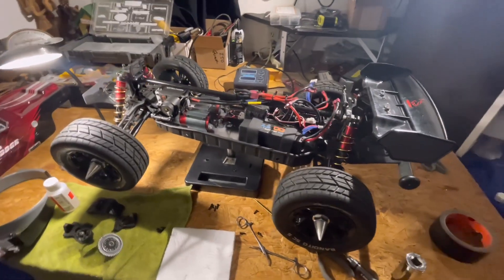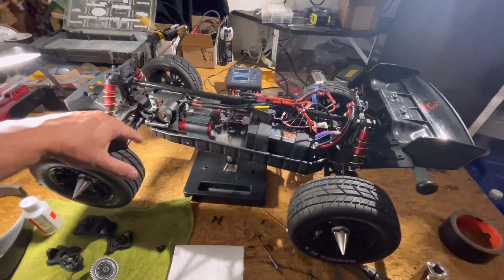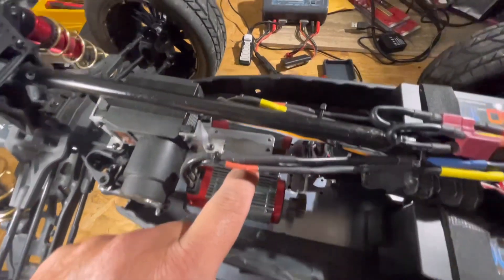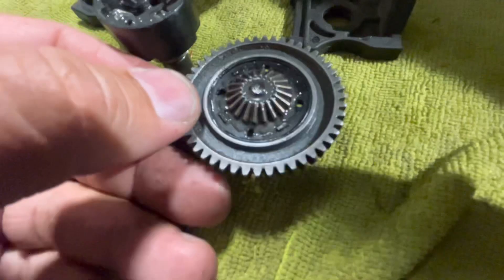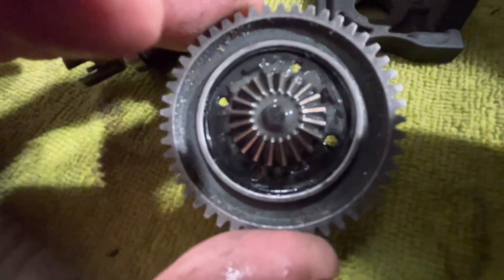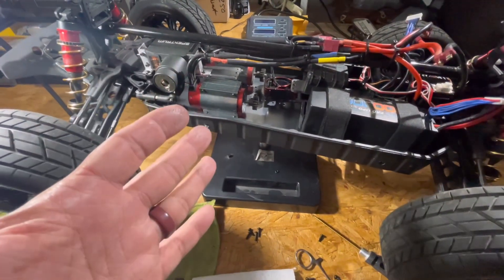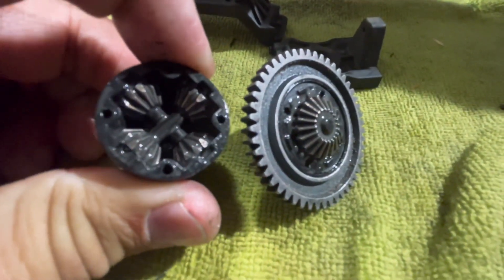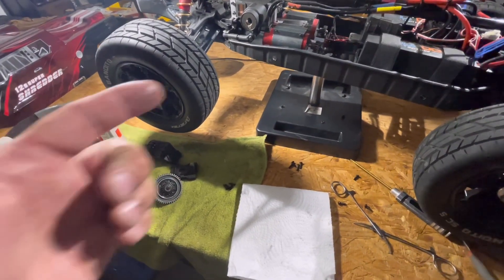BULLETPROOFING the Redcat Shredders diffs does it really work? See for yourself!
We open up the center diff of a BULLETPROOFED Redcat Shredder running on 12s to see the damage￼.